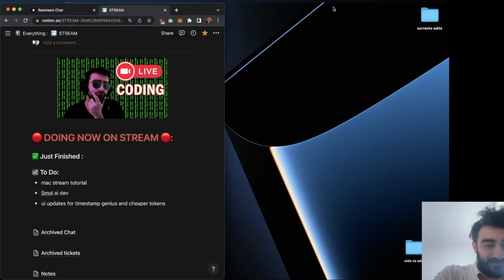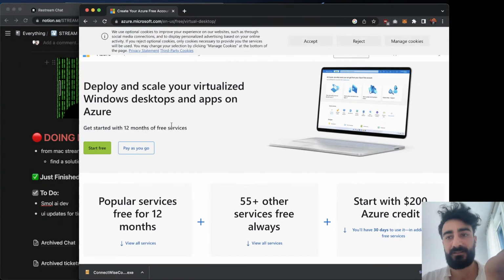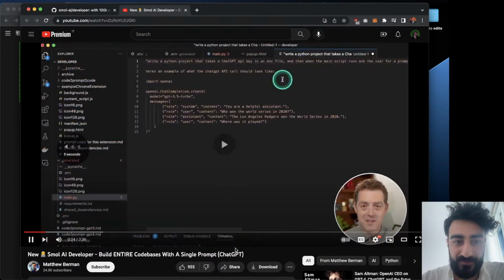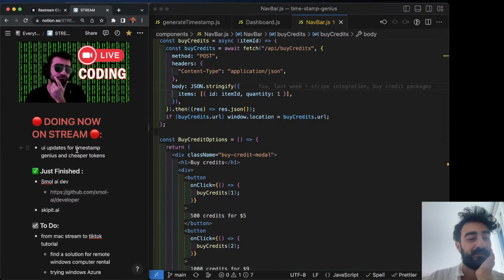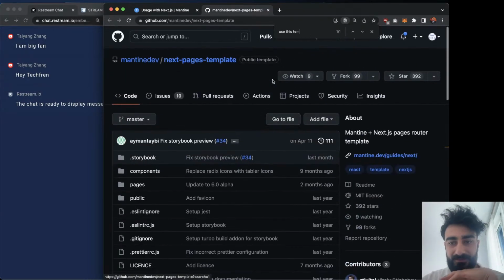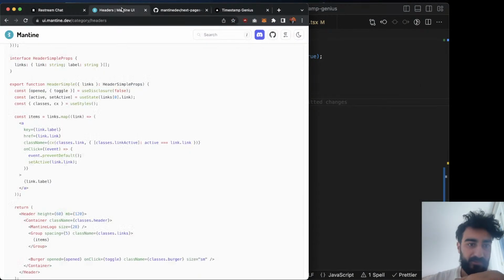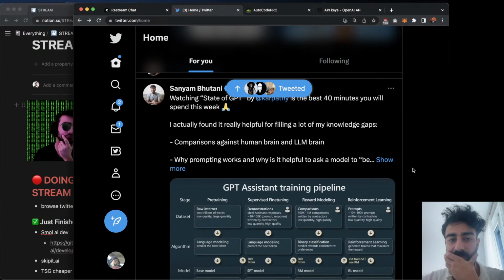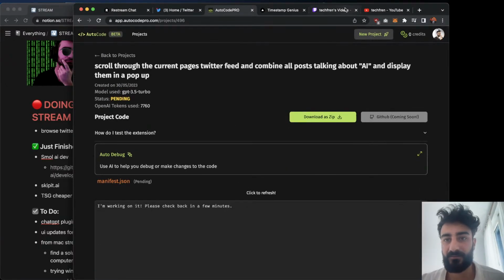Live from Sorrento, Italy!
00:00:00 - Intro
00:00:02 - Timestamp: Setting up remote PC for tutorial
00:07:55 - Setting up remote PCs and debating Nvidia vs AMD
00:16:57 - Creating personal developer with SmallAI.dev - Attempting to set up Azure account.
00:23:26 - Live streaming transcript- Adopting a single-prompt developer AI, watching demo, talking nomaddind.
00:26:54 - Creating a project with Small-AI/Developer in two minutes
00:30:13 - Timestamp: Exploring how to use Small AI for Auto Encoders
00:34:26 - Timestamp genius development and trial pricing structure discussed.
00:38:54 - Exploring React UI frameworks on Restream
00:43:25 - Exploring different UI libraries with Ty and Versa.
00:49:17 - mankind integrates existing Repository and installs packages
00:56:26 - Fixing nav bar styling using Material UI
01:03:14 - Debugging Burger UI in livestream
01:10:17 - Researching UI frameworks/ building a complex header/testing open API/ building a Chrome extension w/ AI
01:16:11 - Building timestamp features for livestreams; creating Chrome extensions; scraping websites; discussing Twitter feeds with AI.
01:21:35 - Streaming updates on pending Chrome extension & discuss use of Firebase, Twitch, and YouTube.